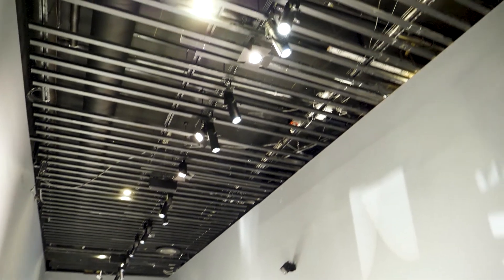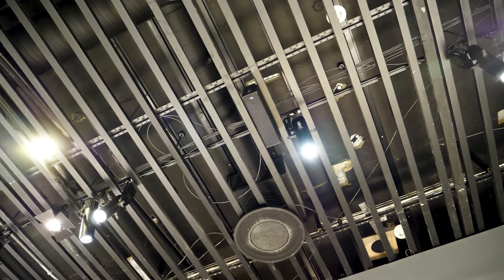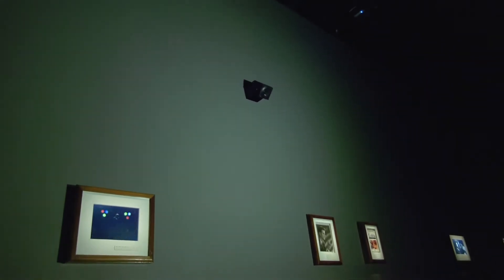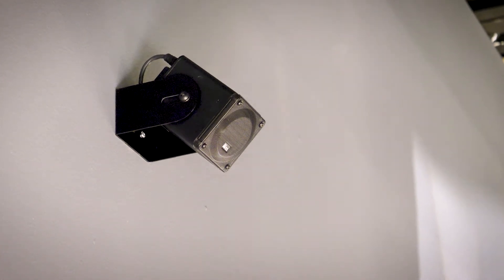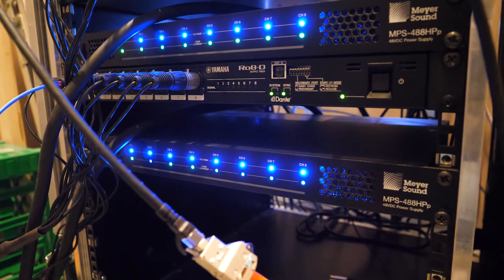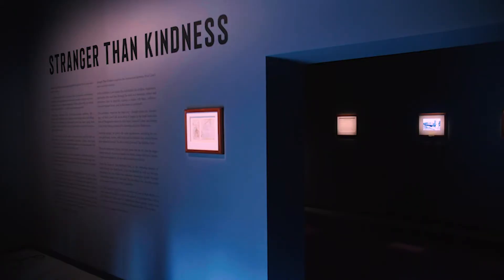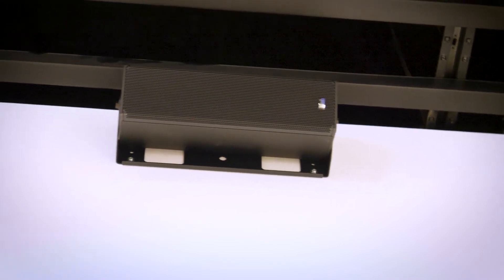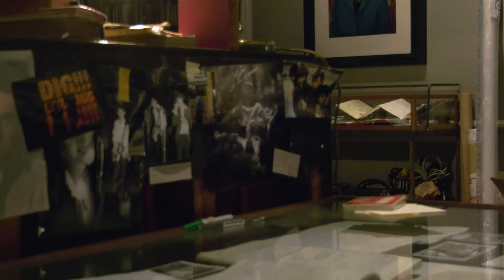Stranger than Kindness - Nick Cave Exhibition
This video tells the story from a technical perspective about the Nick Cave video in Copenhagen at the Black Diamant.